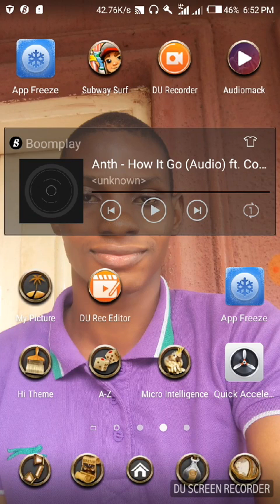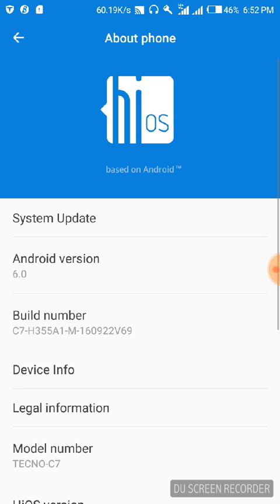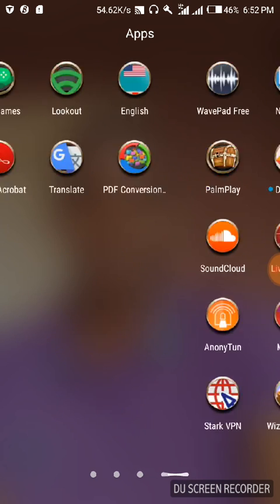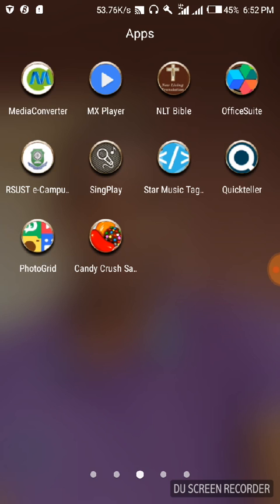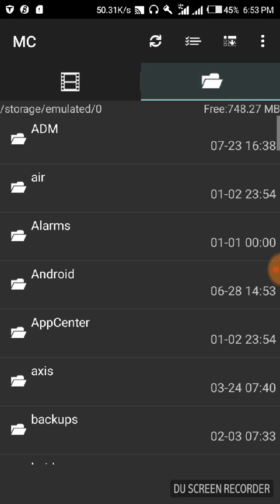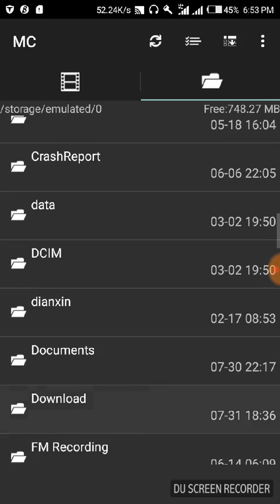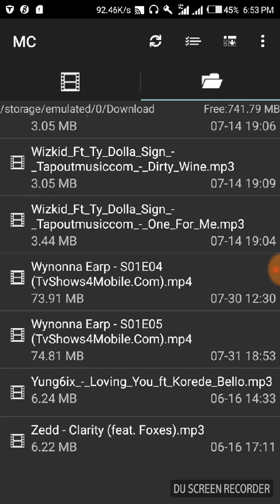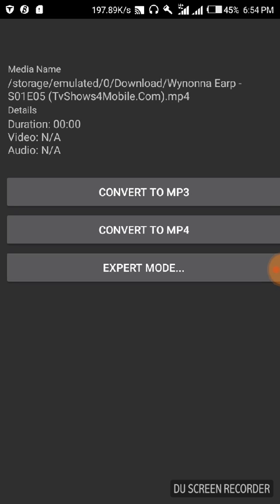How To Convert WMV To MP4 On Your Android Device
This video tutorial school you on how you can convert your video files that are not playable on some video app like your Mx player, VLC and others to mp4 right from your android device.
Most of the time the particular video may not have sound on that video player converting it to mp4 will do the trick.

Note: You can convert any video format to mp4 using the app used in this video.